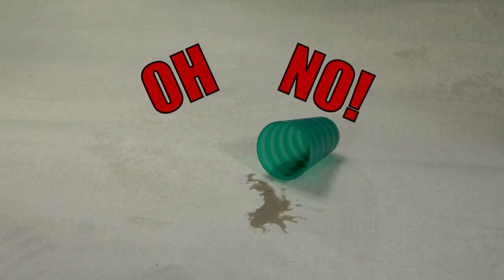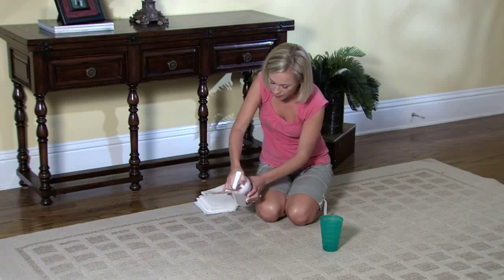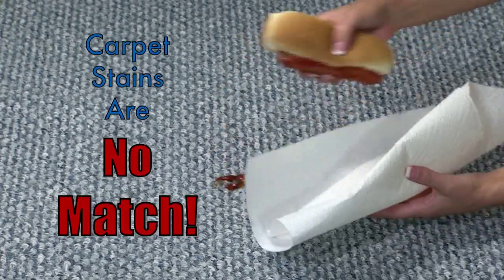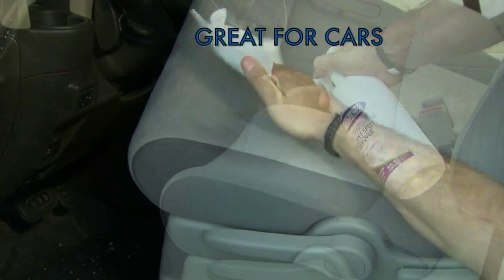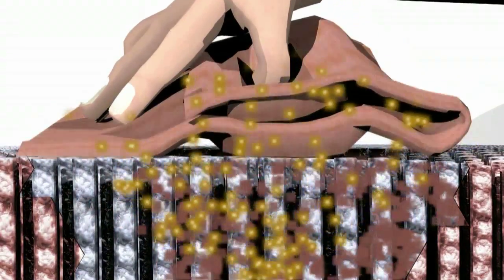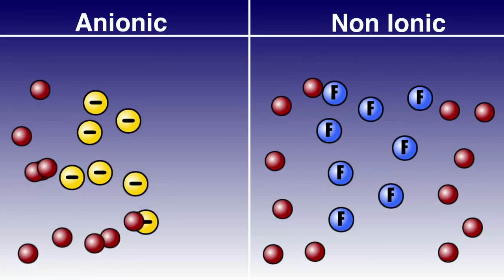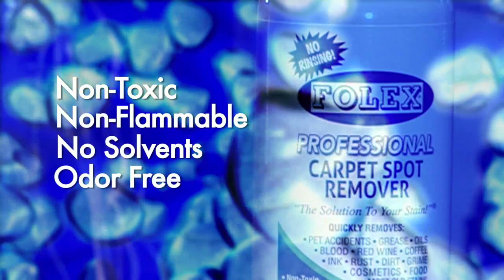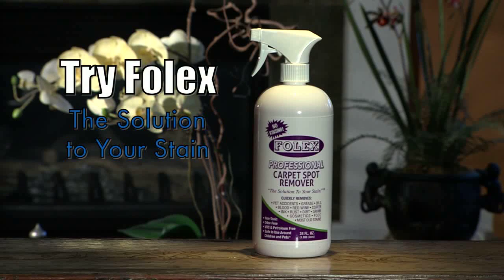Folex Carpet Remover at Bed Bath & Beyond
This concentrated liquid cleaning agent is formulated to remove spots and stains from colorfast carpets or material that can be safely water dampened. Cleaner helps remove stains from walls, wood, clothing and upholstery.